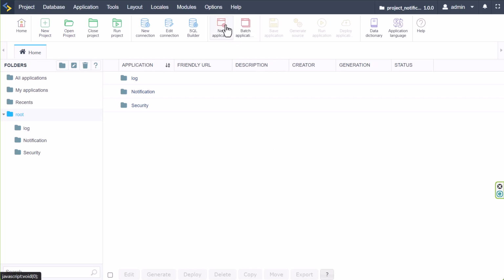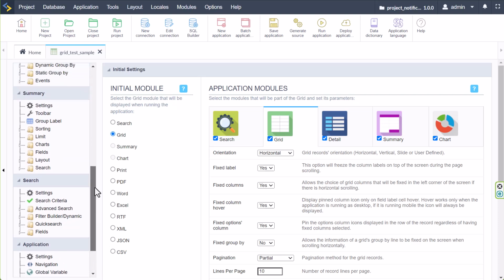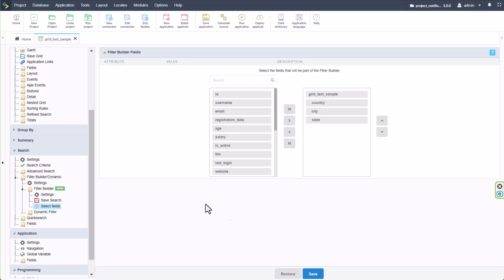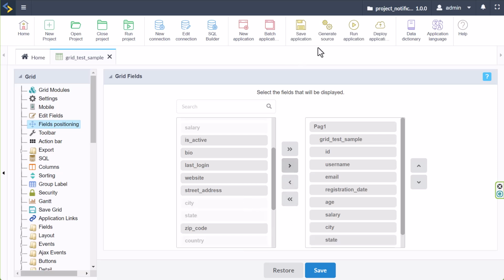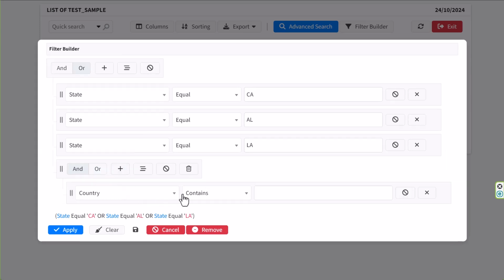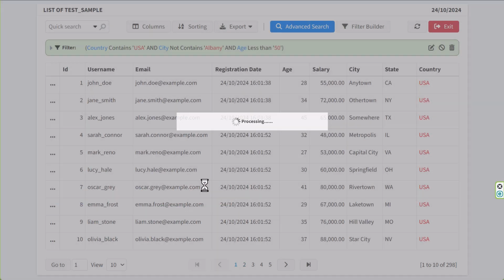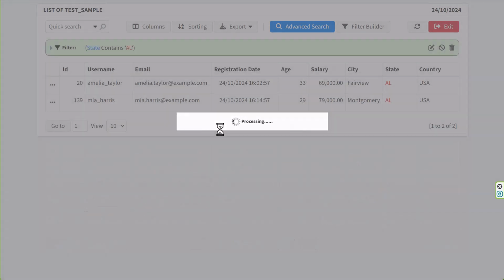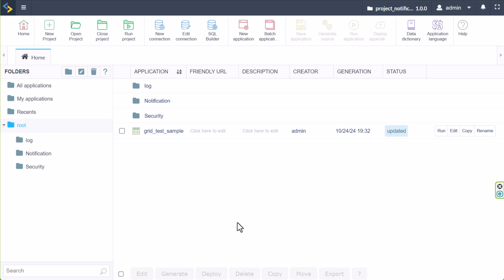Scriptcase - New Filter Builder in Scriptcase 9.11: Dynamic Filtering Made Easy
Our expert presenter, Jamie Oates, will guide you step-by-step through the setup, customization, and practical applications of the Filter Builder, demonstrating how this feature can revolutionize the way you manage data in your systems. Whether you need to filter large datasets or provide more refined search options, this tool streamlines the process and enhances the overall user experience.